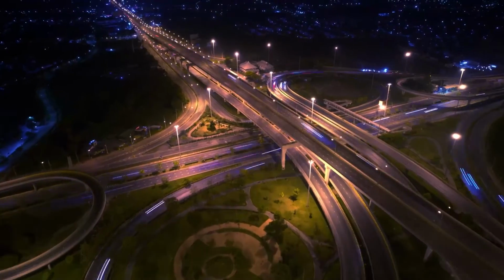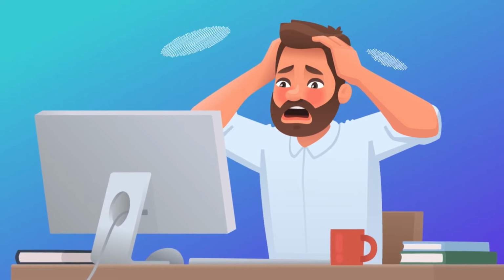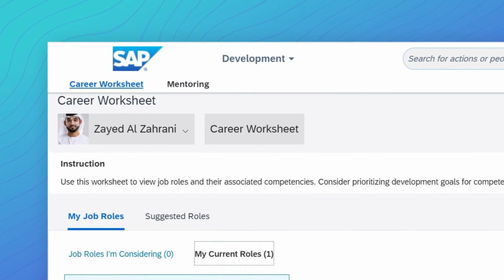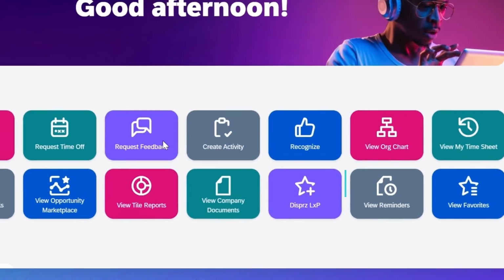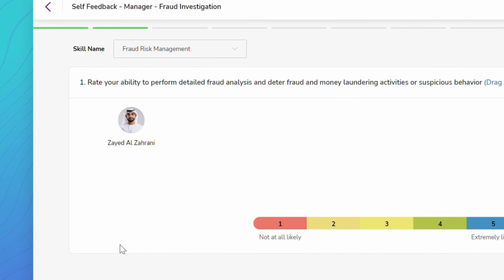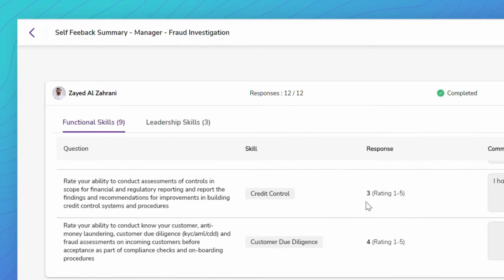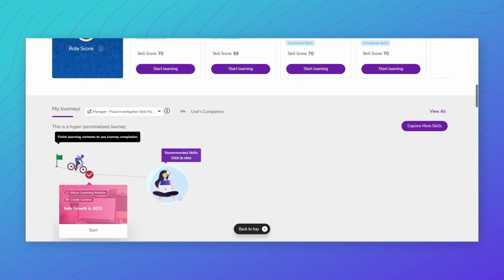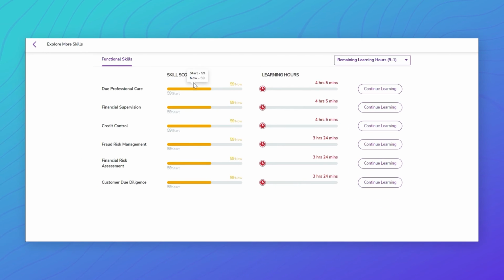Transform Your Learning Experience with Disprz LXP and SAP SuccessFactors Integration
Discover Disprz, an AI-powered Adaptive Learning and Skilling platform, and see how it seamlessly integrates with SAP SuccessFactors. Watch how Zayed, a Fraud Investigation Manager, identifies and addresses his skill gaps through Disprz LXP on his SAP dashboard.

🔹 Assess skills with self-feedback
🔹 Get detailed improvement reports
🔹 Follow curated learning journeys for upskilling

Find Disprz LXP on your SAP SuccessFactors dashboard to skill up and stand out today!